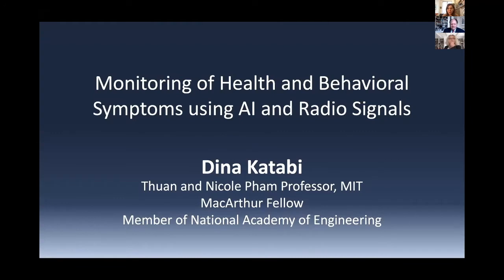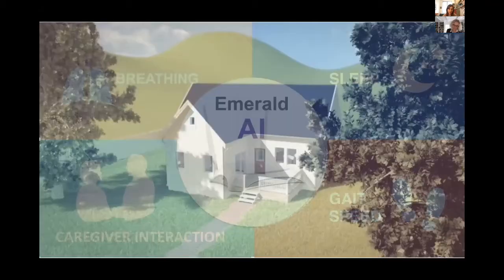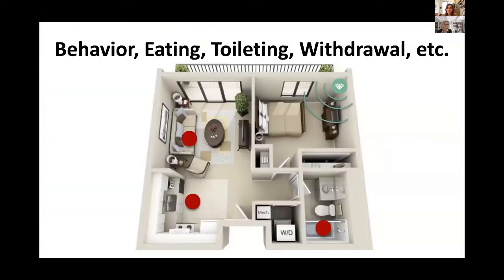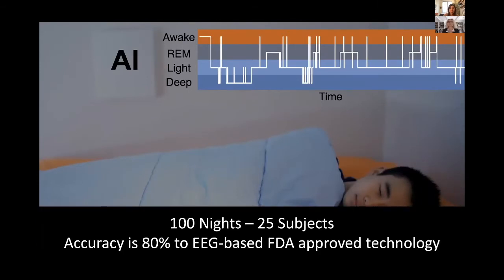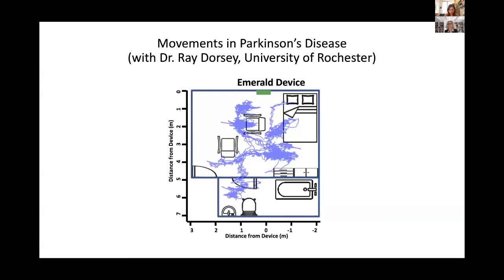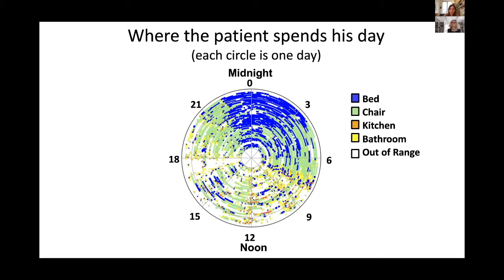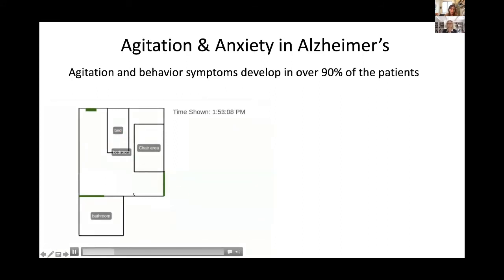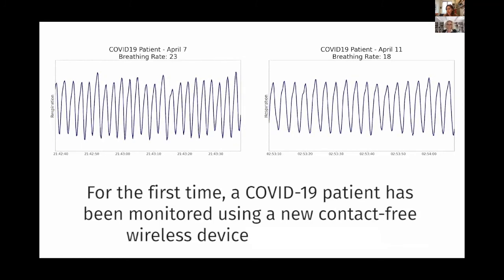Dina Katabi: "Monitoring of Health and Behavioral Symptoms Using AI and Radio Signals"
Presentation Details: "From Wearables to Invisibles: AI-Based Monitoring of Health and Behavioral Symptoms"

presented by Dina Katabi, PhD, Professor of Electrical Engineering and Computer Science, MIT